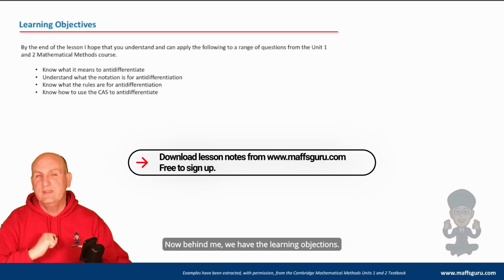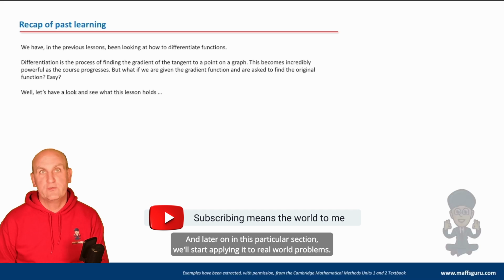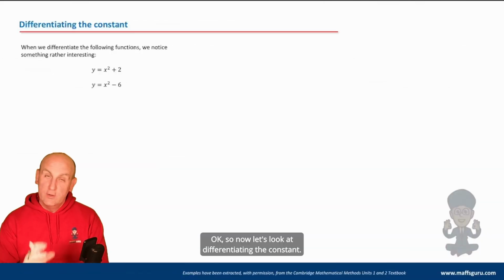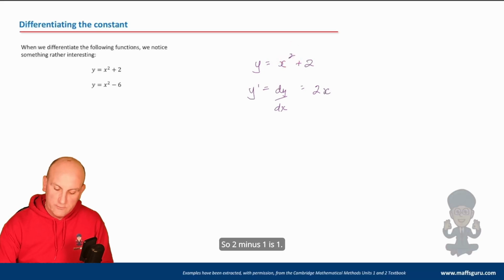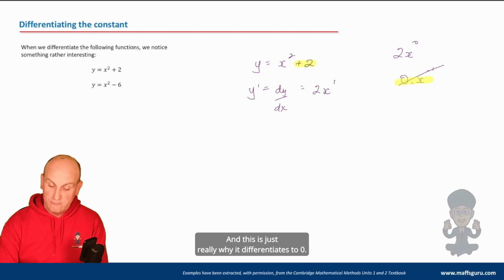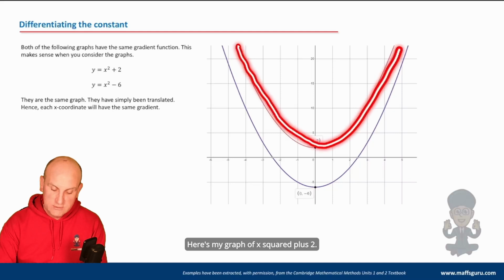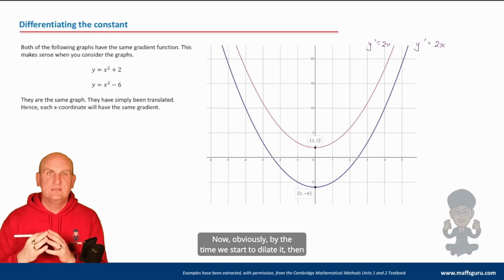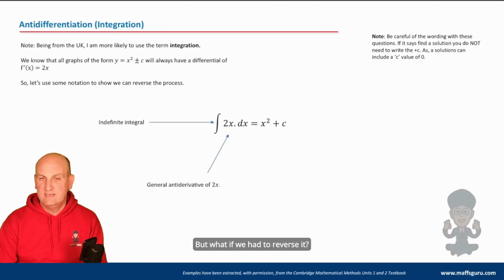Antidifferentiation of Polynomial Functions PREVIEW | Year 11 Mathematical Methods | MaffsGuru.com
This is another video in the Mathematical Methods (Year 11 VCE) course looking at Calculus. Having spent a lot of time looking at how to differentiate and what it means to differentiate, we now look at the reverse process. I look at the rule for integration (antidifferentiation) and how we can take account of the constant. I show what it means to be a general antiderivative and how we can find specific functions when given a gradient function and a coordinate. There are lots of worked examples and the theory is explained in an easy to understand way.

00:10 Welcome
00:38 Learning objectives
00:50 Recap of past learning
01:57 Differentiating the constant
03:41 Why are the gradient functions the same?
04:35 Meeting the general form for the first time
05:07 Antidifferentiation / Integration Introduction